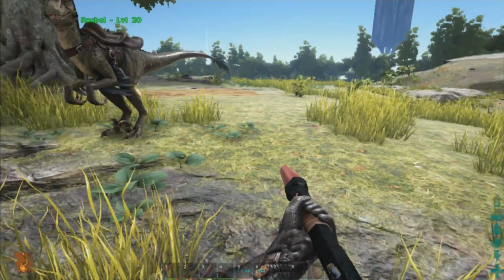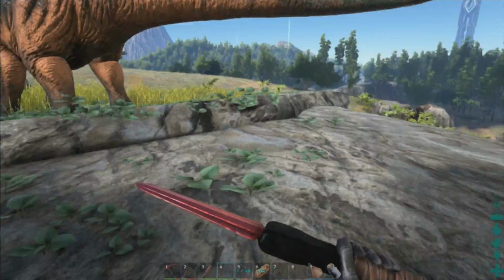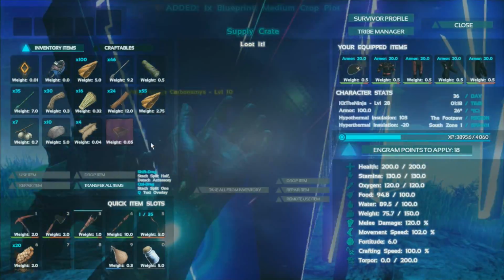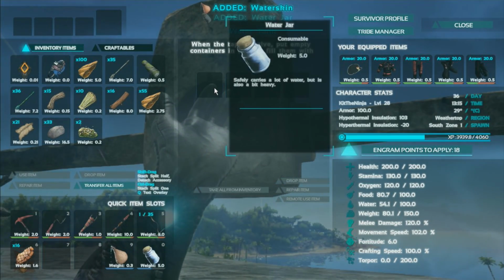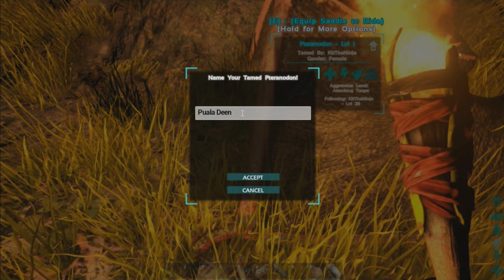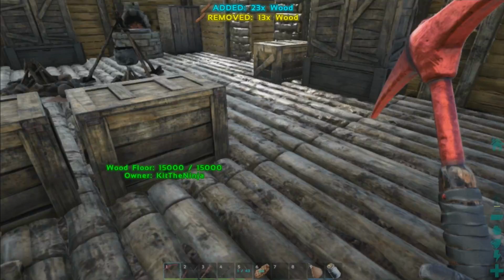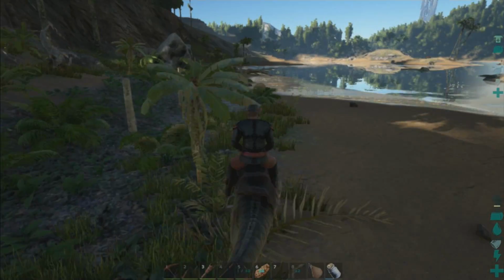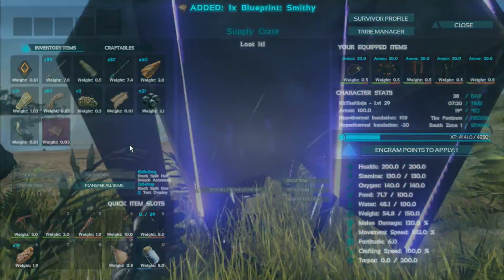ARK: Survival Evolved | Ep. 8 - Do You Need More Butter?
Tune in on Saturday, July 25, from 12 - 6 p.m.

If you've read this far down, we appreciate it.
Alonzi!

Hosts: Nick Wilson and Todd Kiker
Producer: Nick Wilson
Content Manager: Adam Martin
Production Assistant: Theta Prime
Production Assistant: Amy Pond
Production Assistant: Rory Pond
Production Assistant: The Doctor Donna
Production Assistant: Martha Something
Production Assistant: Rose Tyler
Bubble Blower: Joffrey Baratheon
Clever Person: Tyrion Lannister
Batman: Batman

We love you guys, thanks. ; )